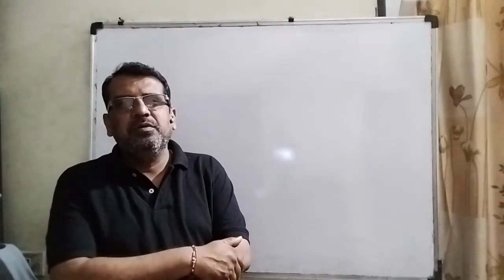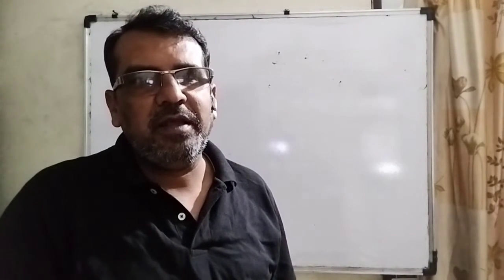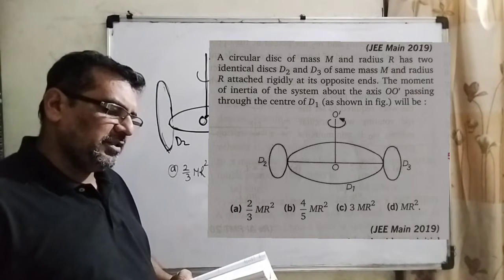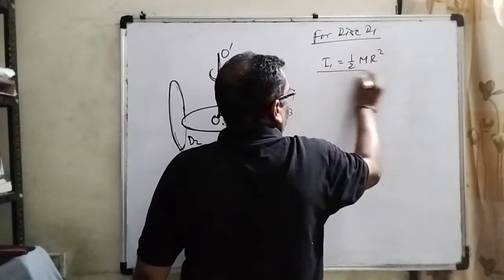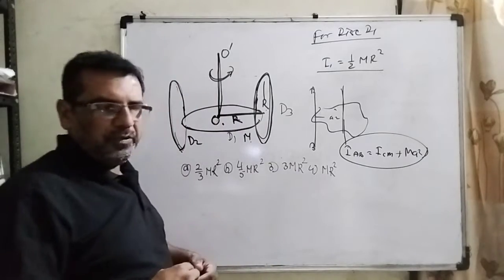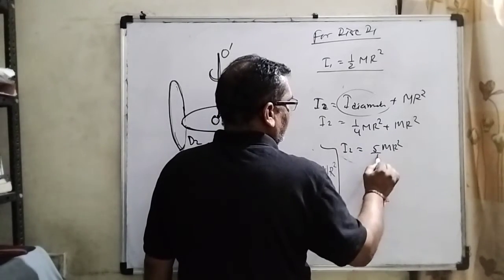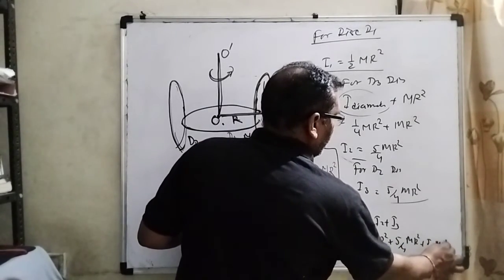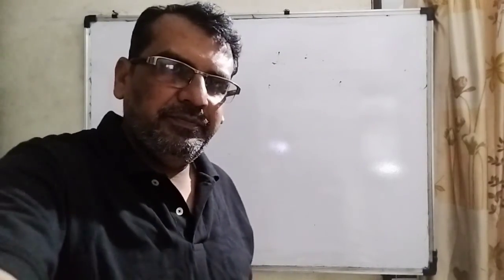A circular disc of mass M and radius R has two identical discsD2 andD3 of same massM and radius R at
A circular disc D1 of mass M and radius R has two identical discsD2 and D3 of the same mass M and radius R attached rigidly at its opposite ends.The moment of inertia of the system about the axisOO' passing through the centre ofD1,as shown in the figure will be